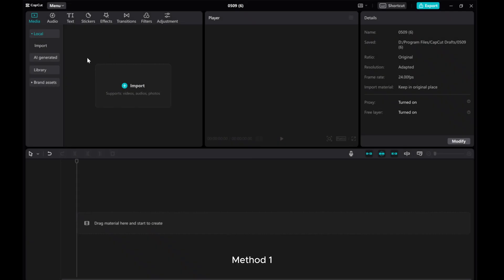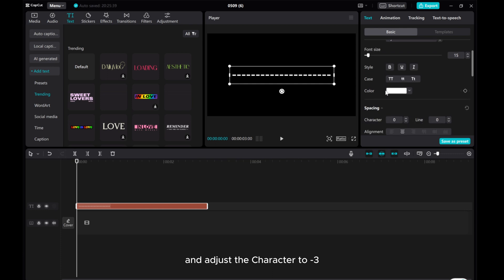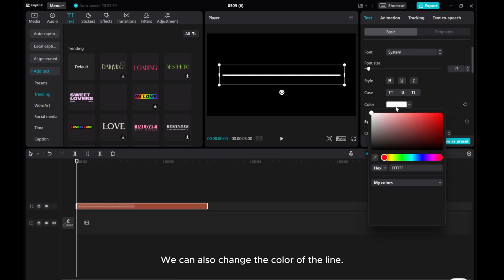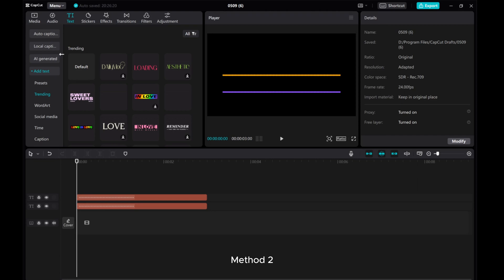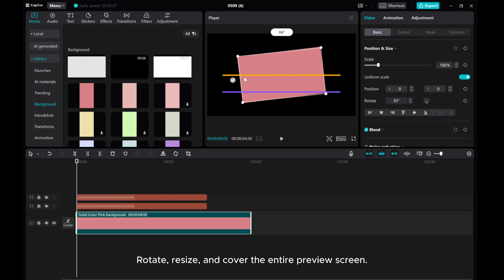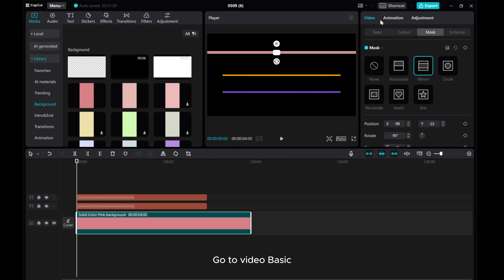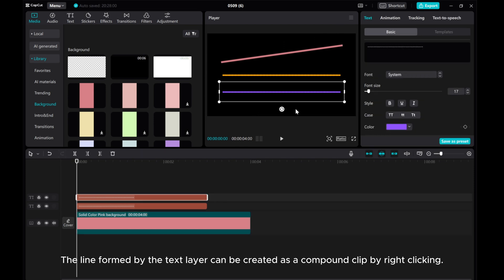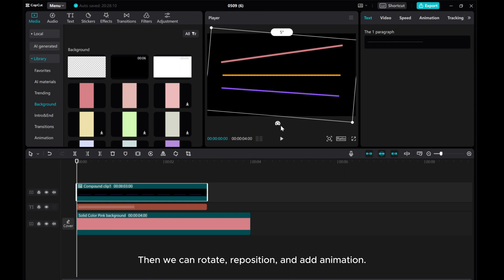Mastering Line Creation in Capcut PC | Two Quick Methods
Learn how to effortlessly add lines to your videos in Capcut PC with these two simple techniques. Elevate your editing game and make your content stand out!